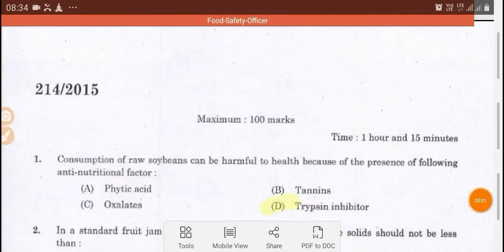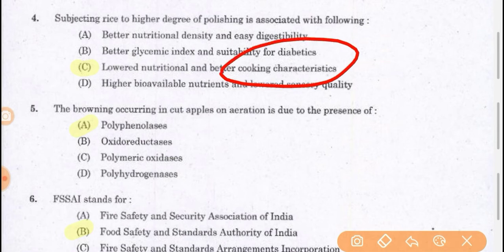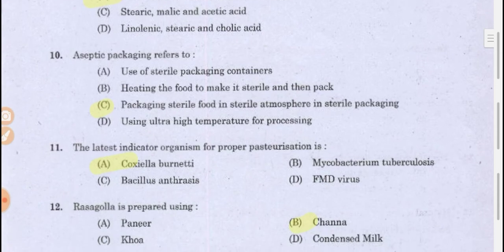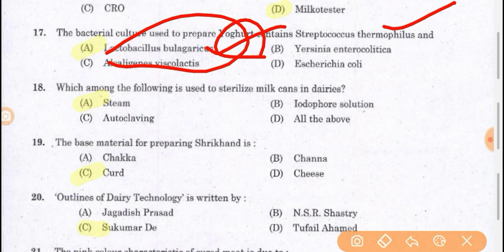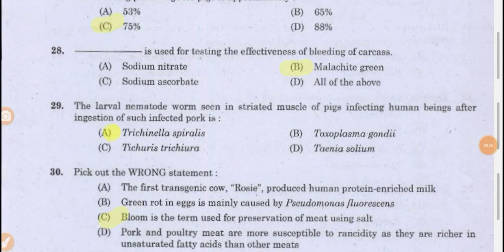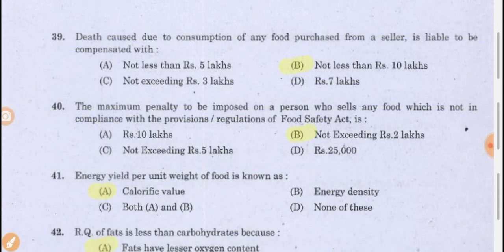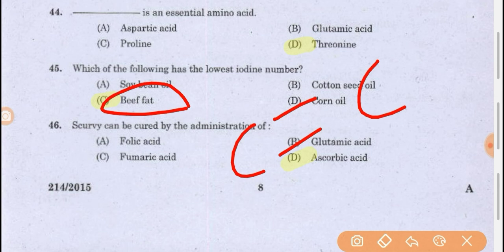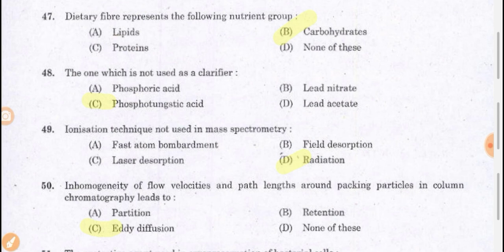Food safety officer kerla psc 1